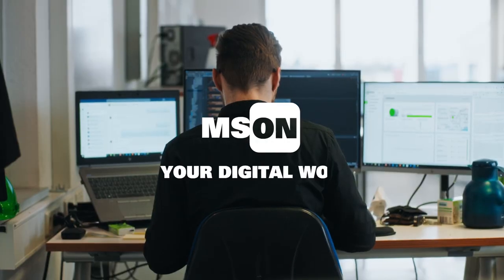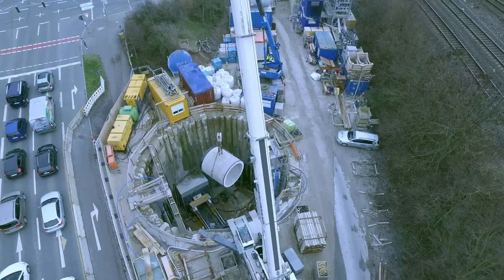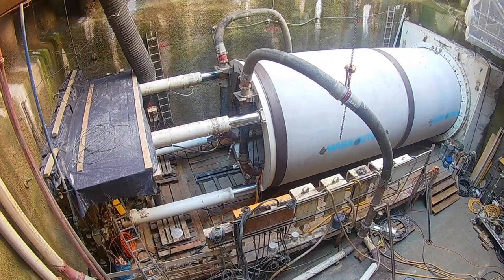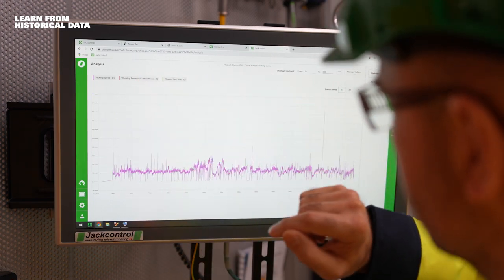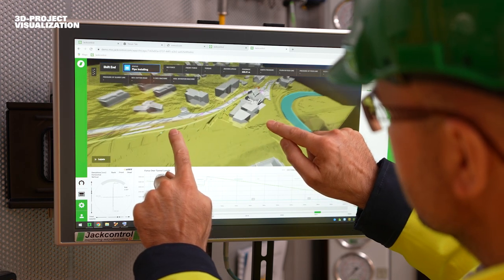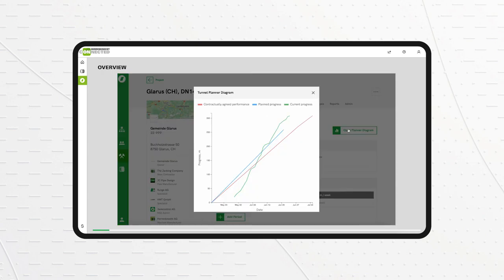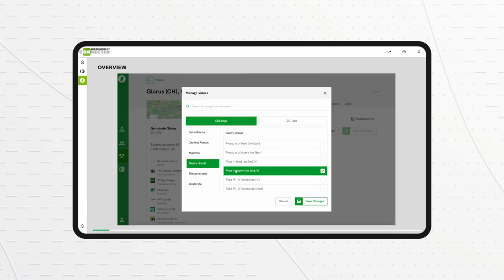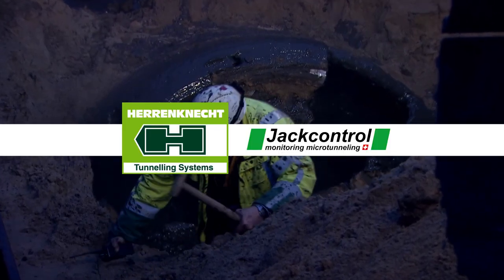MSS.on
Jackcontrol and Herrenknecht have teamed up to bring you a smart add-on for Herrenknecht.Connected: MSS.on - your digital workplace for microtunnelling.

With MSS.on, you can manage your job site easier, smarter and safer, with just a few clicks. Get easy access to all data, monitor work progress in real-time, and prevent incidents before they happen with live visualization. Pop-up notifications inform you of important process events.

Cloud-based central data management allows you to access all data from anywhere, anytime. The world of microtunnelling is now at your fingertips.